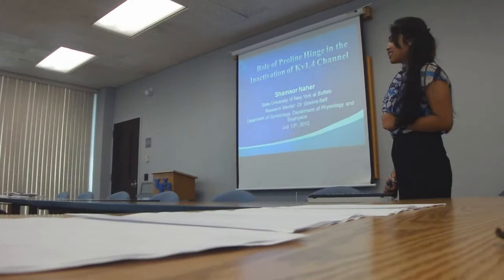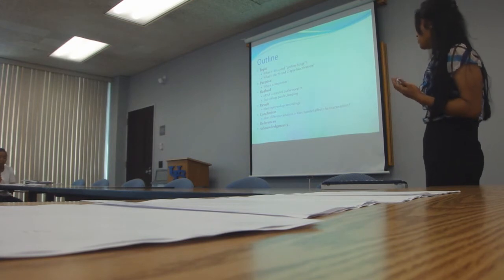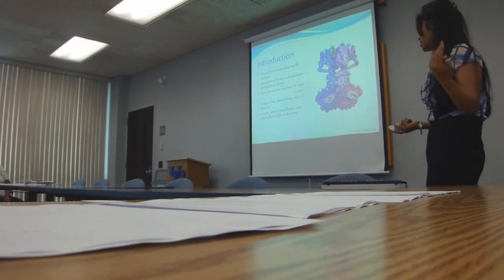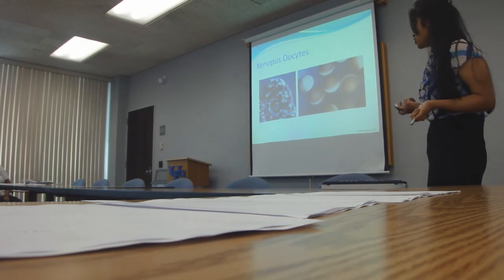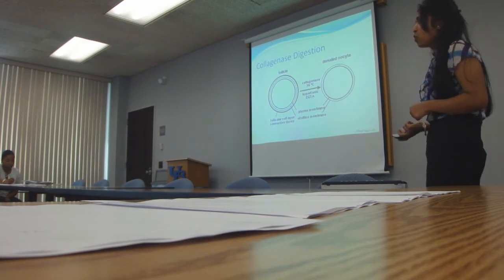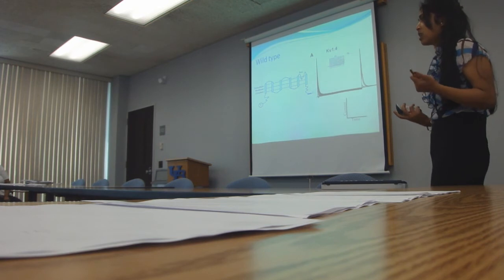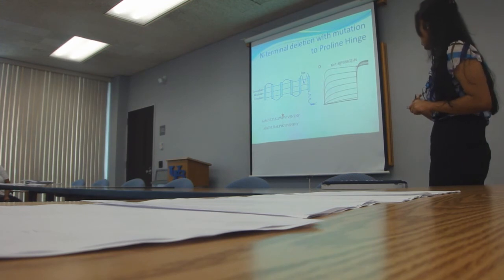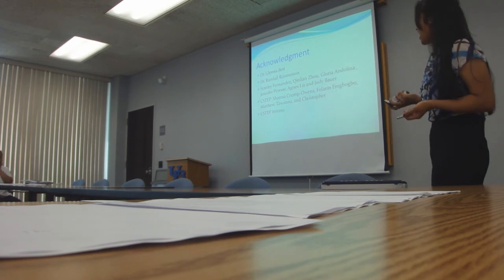Shamsor Naher - CSTEP Summer Research Internship